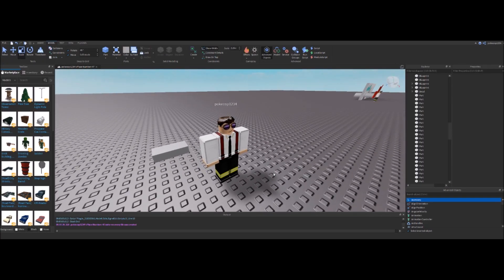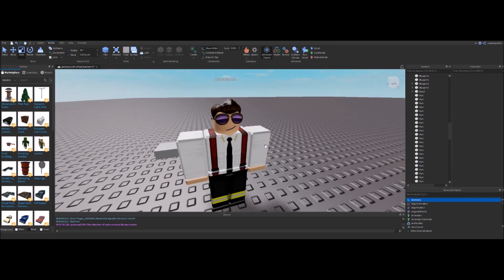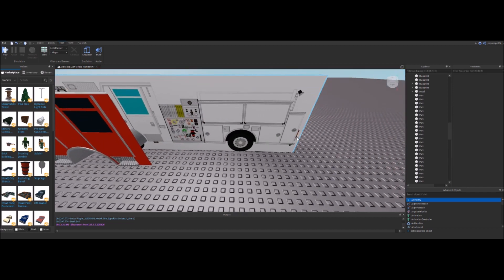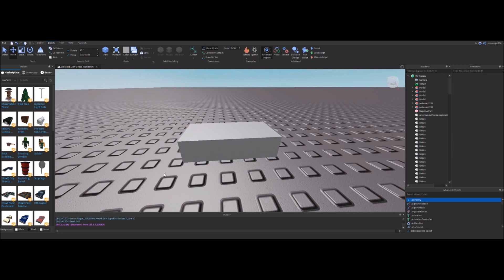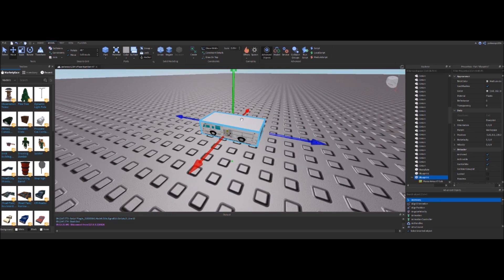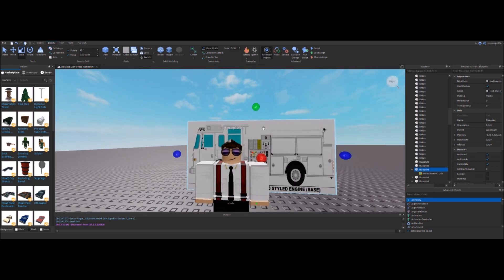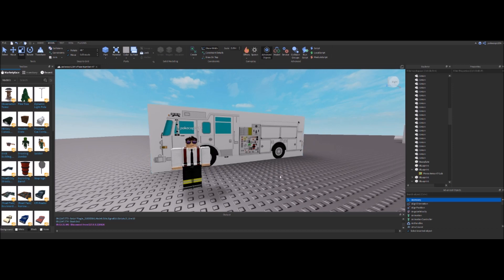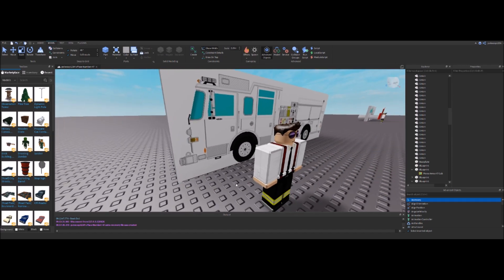How to Place and Scale a Template/Decal on a Part in Roblox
Pokes Custom Emergency Gear (My customs company that provides Roblox users with custom uniforms, graphics and fire apparatus):